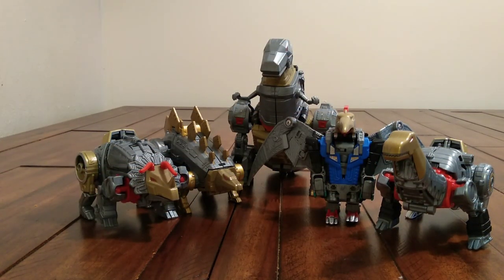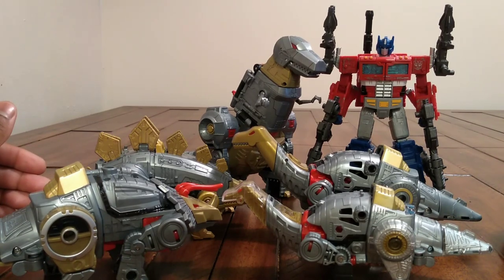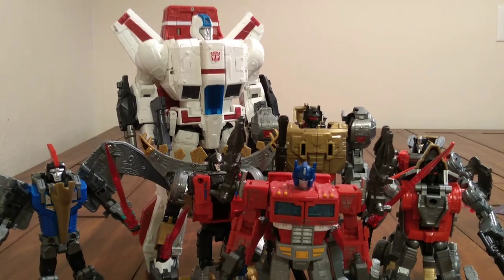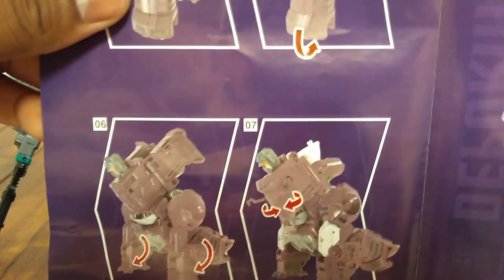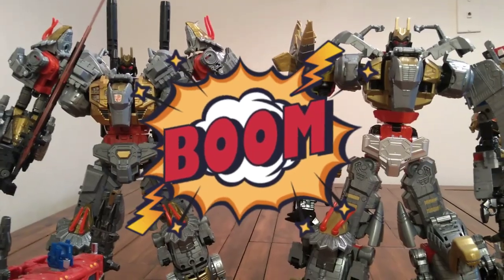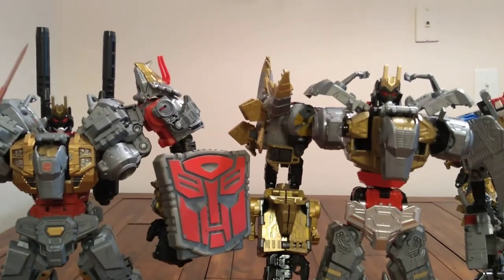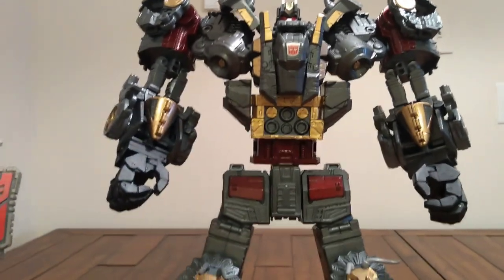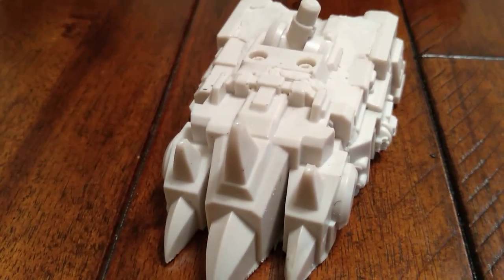BLACK MAMBA OVERSIZED G1 COLORED POTP DINOBOTS ULTIMATE VOLCANICUS VIDEO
A look at oversized Dinobots vs upgrade vs normal.